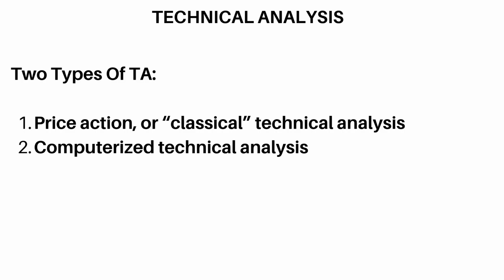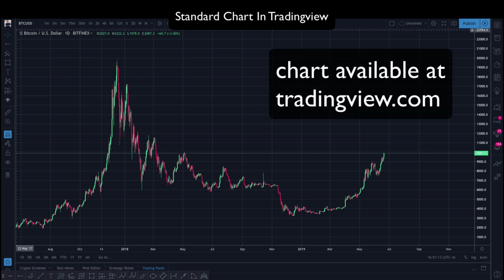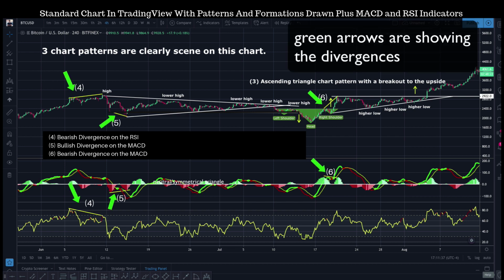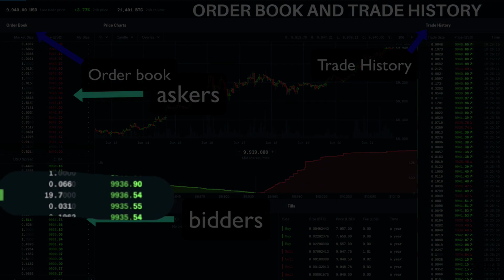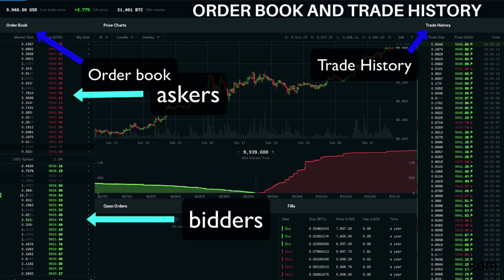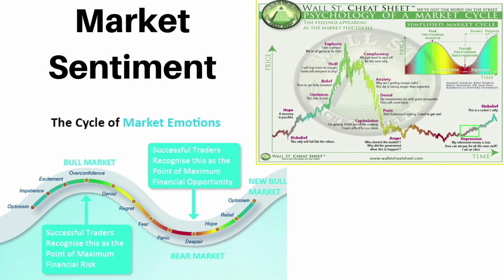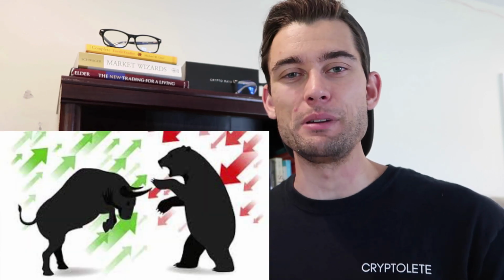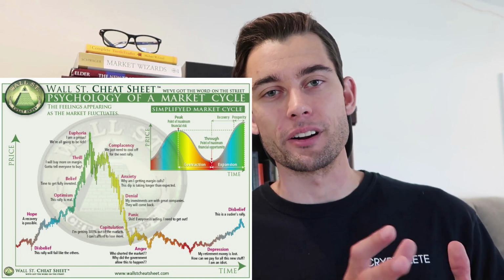How To Trade And Invest Into Bitcoin And Cryptocurrencies Part 2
Hey guys! This video has some extremely valuable information in it. Watch it till the end where I recap everything we talk about and give you some super valuable things that I've learned throughout the years.

RESOURCES!

Sign up to the FREE course on bitcoin, blockchain and crypto here!
Free.cryptolete.com

Want to make money trading and investing into crypto? We have a course that walks you step-by-step through the entire process, plus a group where you can get trades, signals and discuss the market. Sign up and start making money with cryptocurrencies today at Cryptolete.com!

Check out the blog! - Blog.Cryptolete.com

Follow Cryptolete on Instagram! -

Follow Cryptolete On Facebook! -

Follow Cryptolete on twitter! -

Binance 💵- Buy your alt coins here! (Non-US customer’s only (for now))

3Commas - The BEST Trading Software In The World

Get $5 free in Stocks! 📊Don’t miss out! Get the Robinhood app now and get free stocks! Over a million people signed up in one week!👇🏼👇🏼

Snowball Money (iOS only)

Use code SAsbQDWn when you sign up!

The Crypto Tax Service I  Use - They take care of everything and make filing taxes simple

KuCoin Exchange - Get Lower Market Cap Coins Here

NordVPN

Lolli Chrome Extension - Get free Bitcoin when you shop online